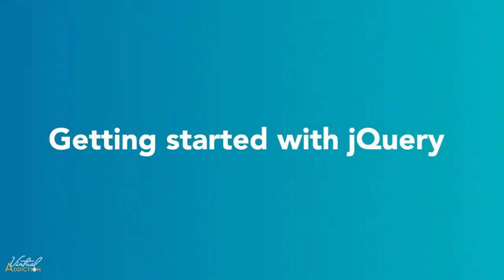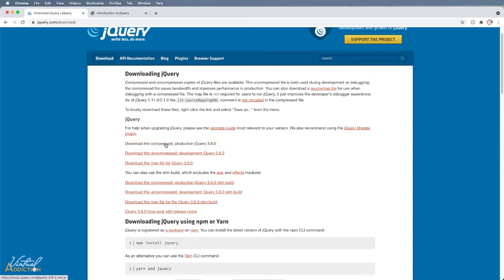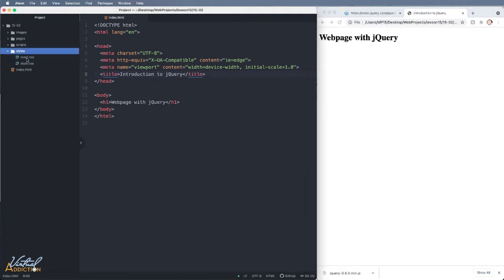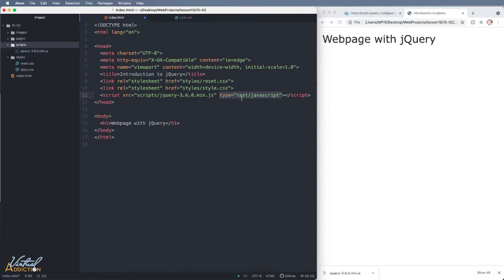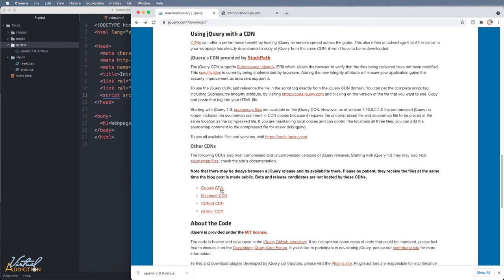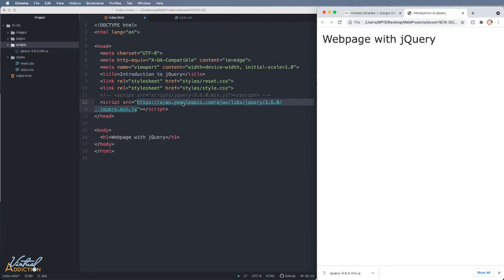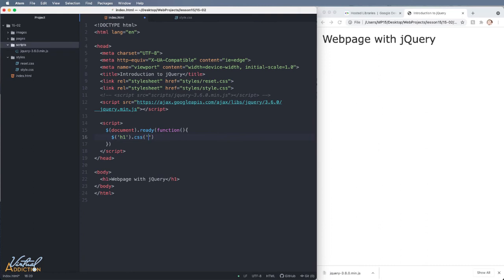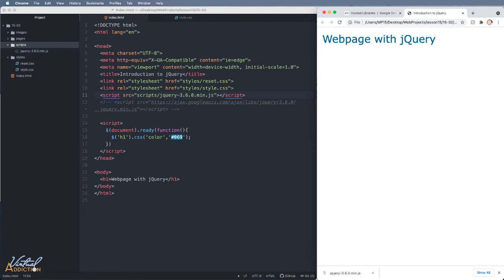Getting started using jQuery | A beginners guide to setting up jQuery in your web project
In this video I’ll get you up and using jQuery quickly. I’ll teach you the various methods of incorporating jQuery into your projects (locally and via a CDN), and show you how you can begin using jQuery on a webpage. This is a beginners guide to getting up and running with jQuery.